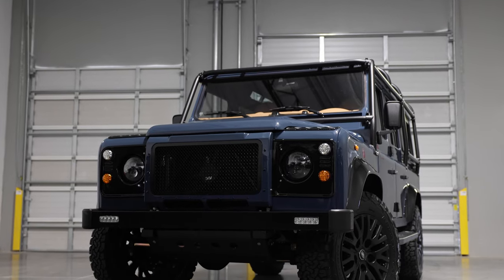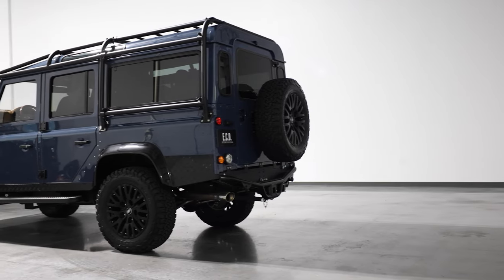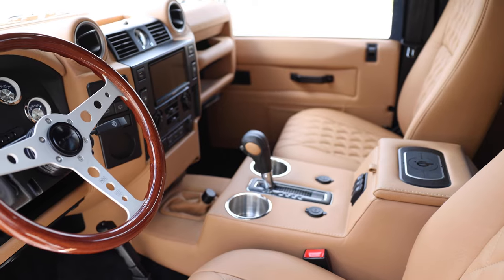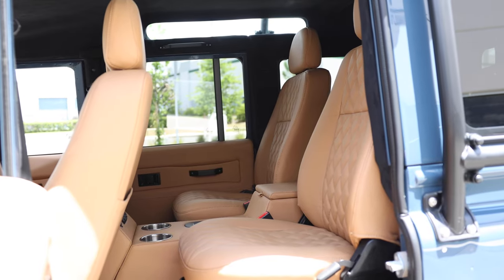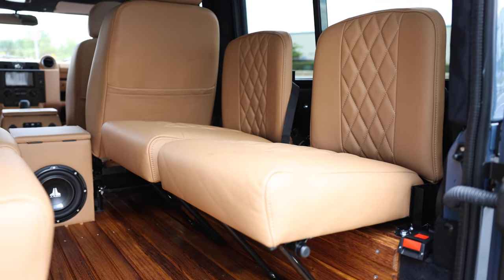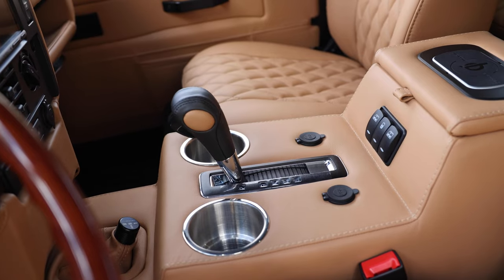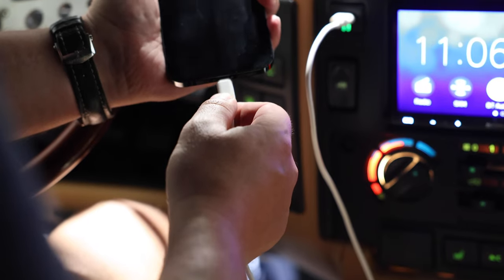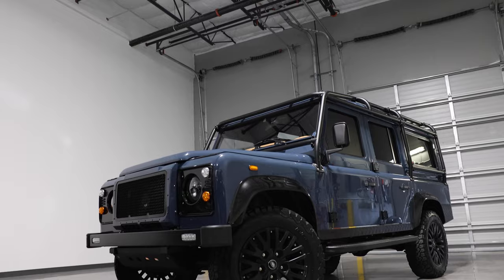Fully RESTORED (1993) Land Rover DEFENDER 110 with LS3 430 HP Engine | ECD Automotive Design